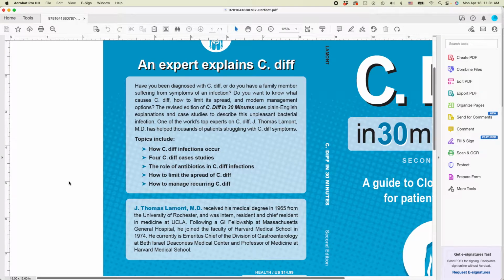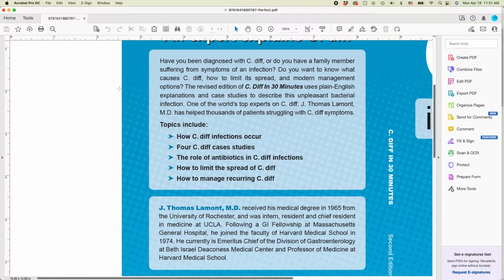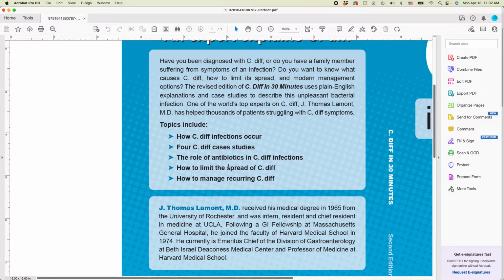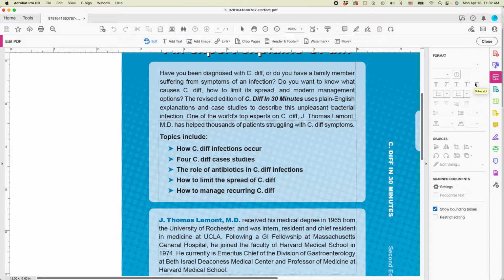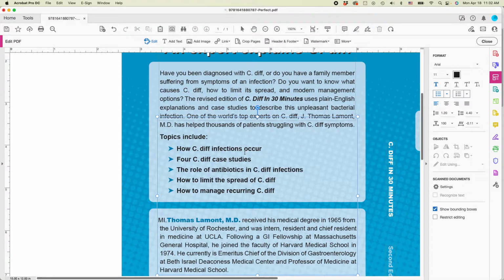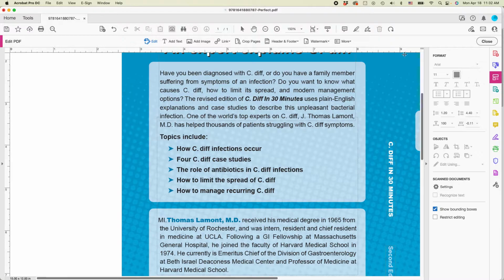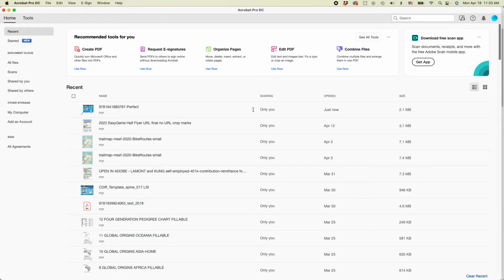How to quickly fix a PDF typo using Adobe Acrobat Pro (2022)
Adobe Acrobat Pro (Windows/Mac) ➡️

From IN 30 MINUTES guides, how to quickly edit a typo in a PDF. Narrator Ian Lamont is the founder of i30 Media Corporation, publisher of IN 30 MINUTES cheat sheets & guides.